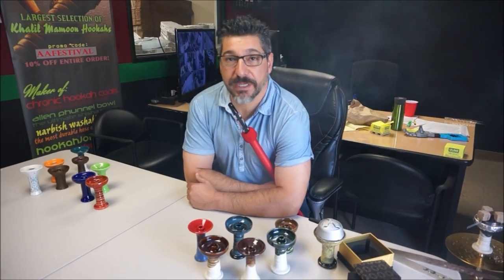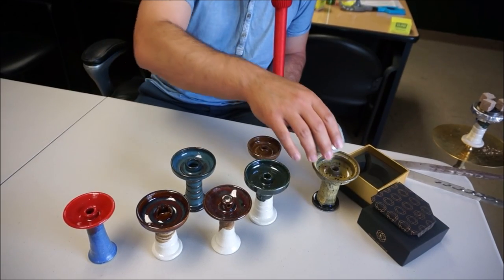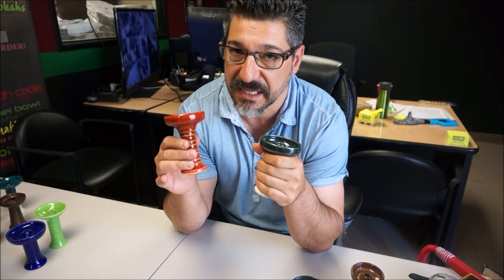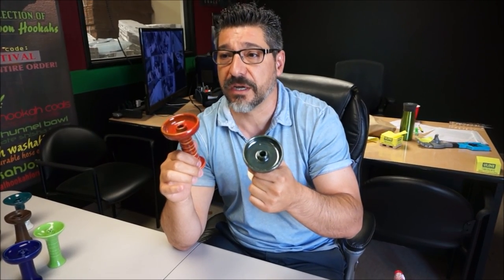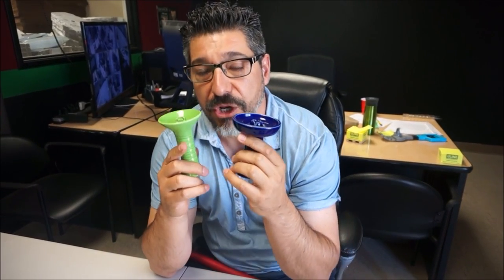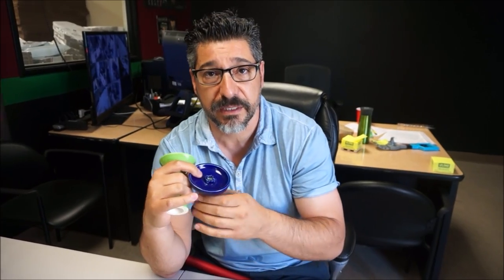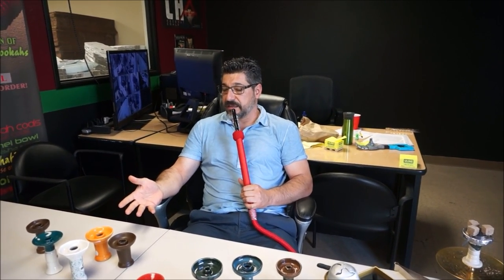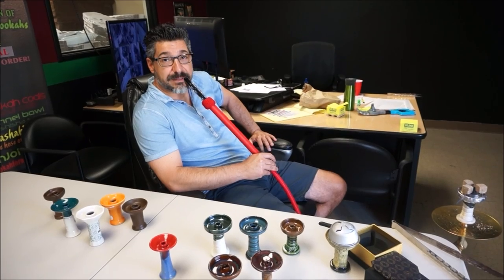Do not buy Chinese Hookah Bowls, and I'll show you why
OK, so the title sounds a bit dramatic, but it's true.
For 6 years we have been making hookah bowls, by hand, using American Clay, in the US.

Other companies have decided to capitalize on this and take the easy road, the road to China.

Don't sell yourself short. You deserve a real hookah bowl, like a Harmony Bowl, 80feet bowl, Alien Bowl or a Ferris bowl, all created by HookahJohn.

HOOKAH EXPO WORLDWIDE JULY 8-9 2017!